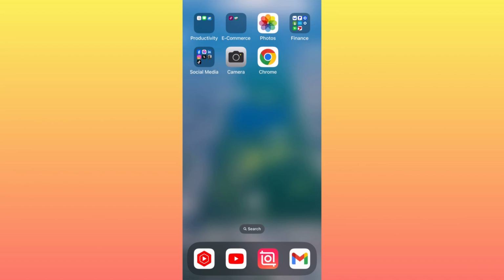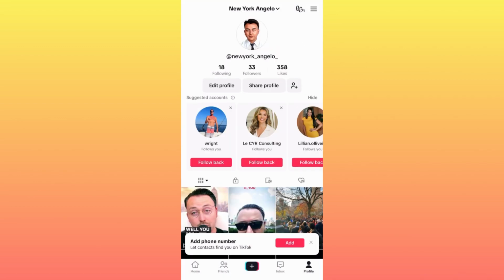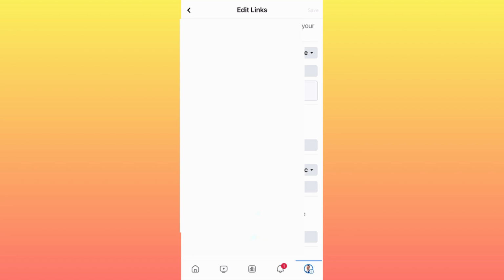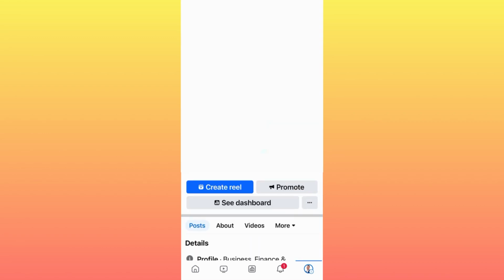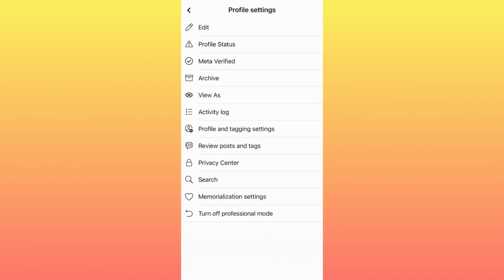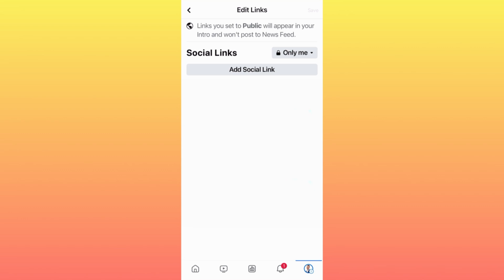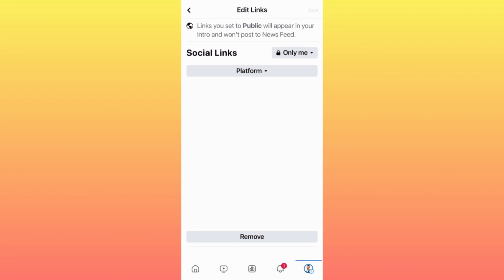How to Connect TikTok to Facebook Tutorial (2024) Full Guide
In this video, you will learn how to connect TikTok to Facebook and how to link Facebook account TikTok.

📚Elon Musk's Secrets to Success:

📚Maximize Results with GPT-3: